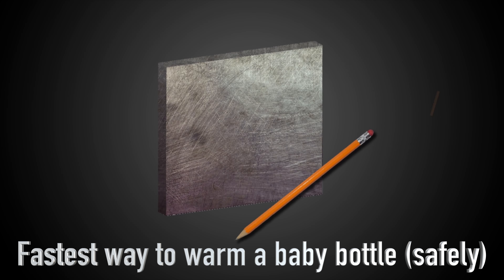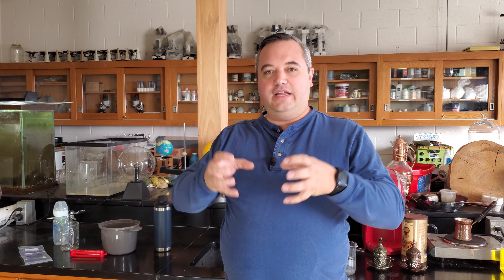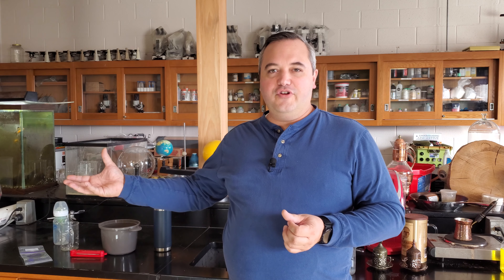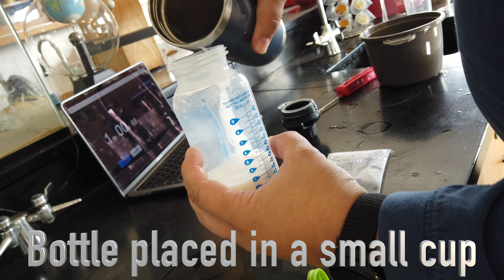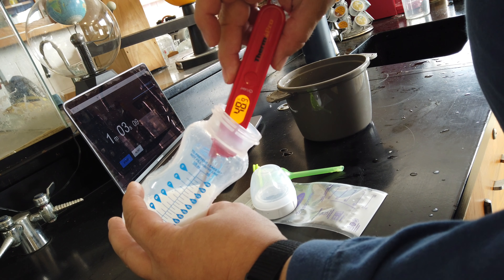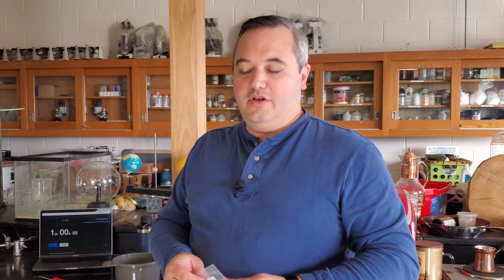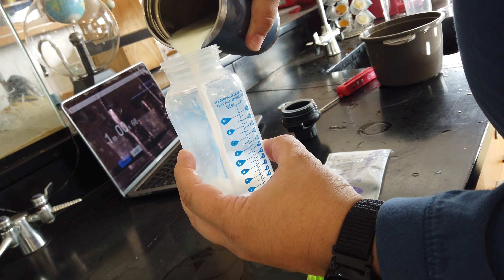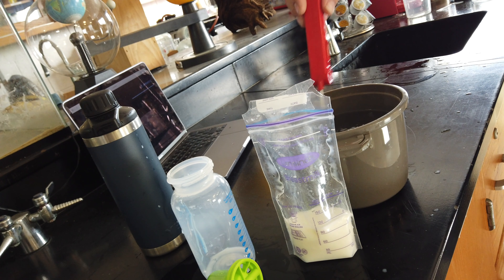The fastest way to warm up a baby bottle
I have a new son who is about 7 weeks old. As mt wife is pumping I try to help with feedings in the night. Since I teach science I decided to try finding the quickest and safest method to warm up the baby bottle from the fridge in the middle of the night.

Hopefully this video is helpful to you!

00:00 Intro
00:54 The problem
03:54 Warm with a cup
04:45 Warm with a bowl
06:05 Warm by pouring in a bag
07:38 The results